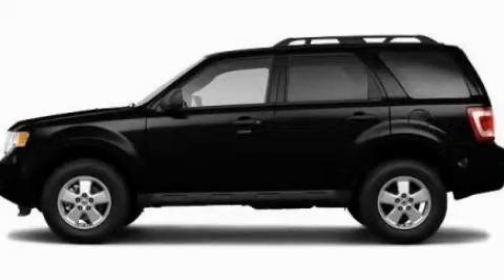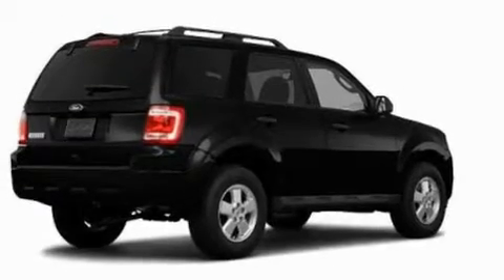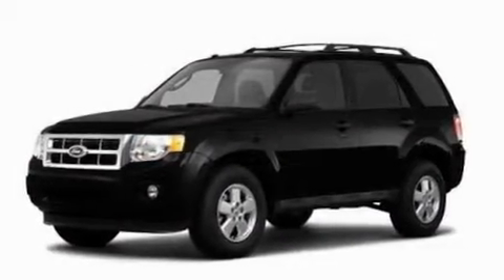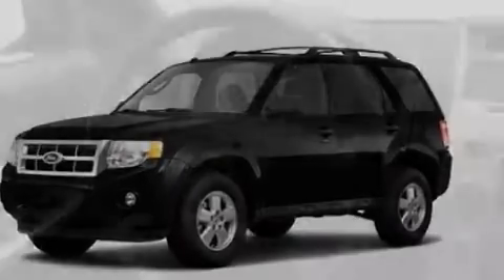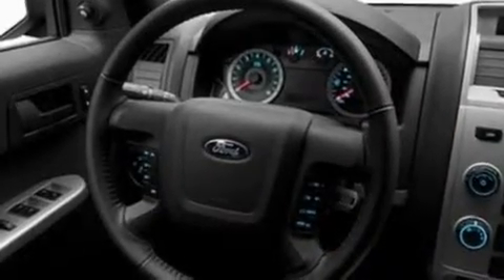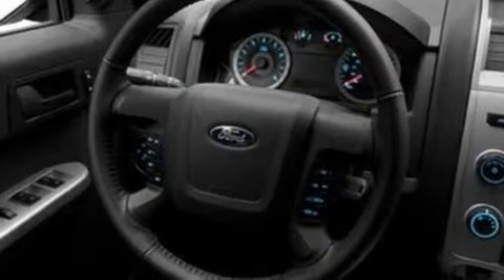2011 Ford Escape TN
Year : 2011
 Make : Ford
 Model : Escape
 Engine : 2.5L I4
 Trans . : Automatic
 Exterior : Black

 Interior : Tan
 Marshal Mize Ford